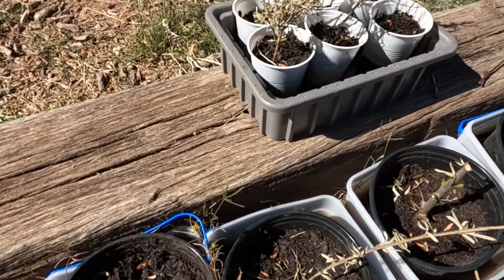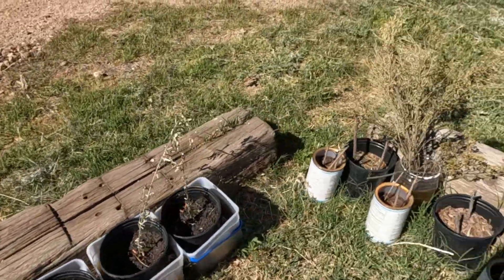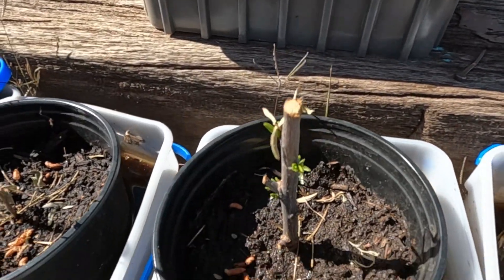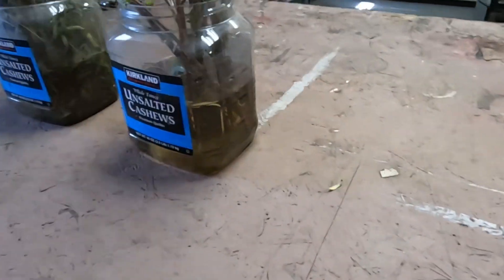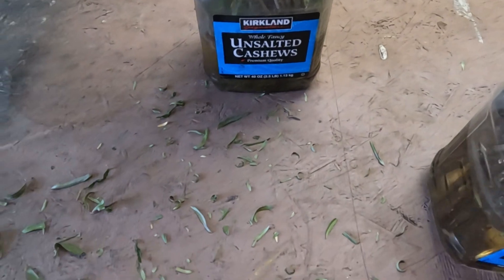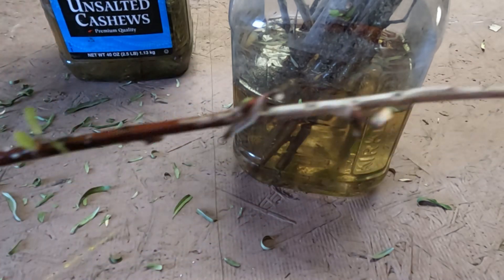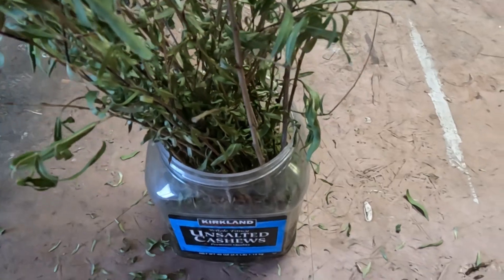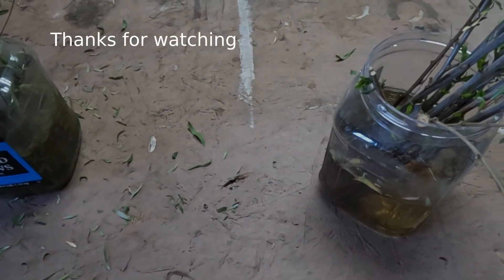Growing Desert Plants Part 02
A good portion of my yard is dirt, which blows around in the wind and erodes in the rain.  Also, due to the housing boom, that part of my yard, which used to be quiet and semi private, has now become a highway.

I want to try to solve three problems: dirt, erosion and privacy.

This is part 02 of a multipart series where I am going to try to cultivate desert plants to return my yard back to the desert and solve the three problems listed above.

I am going to take multiple approaches, from growing plants from seed, cuttings, in pots, directly in the dirt etc.

At the end of this season, based on the results, I will decide if I can solve the problems with plants or if some other solution is required.

I am not an expert, I am sure much of what I am doing here people will say "that's not going to work" etc.  I am doing this for fun, learning through trial and error and doing some research along the way.  Any constructive criticism, tips, ideas etc are much appreciated.